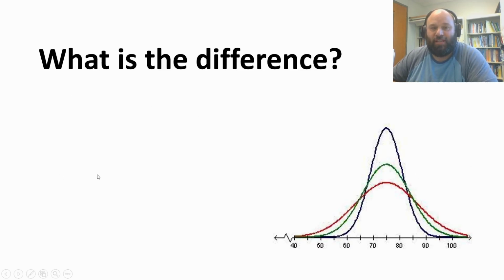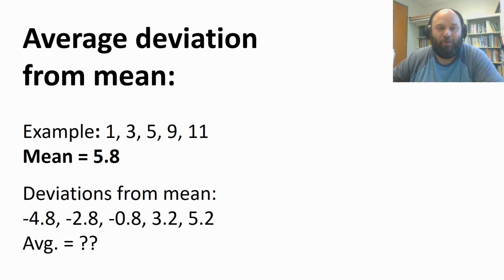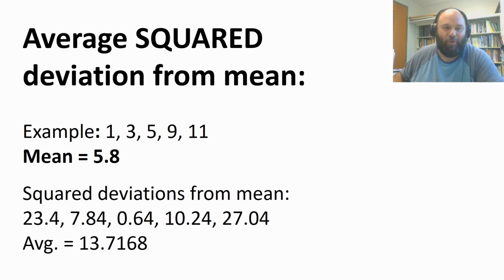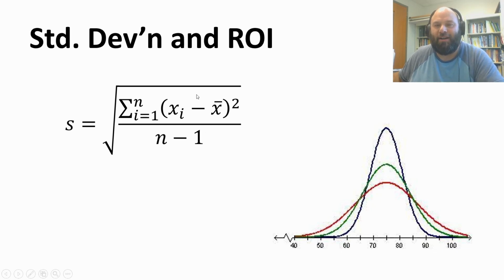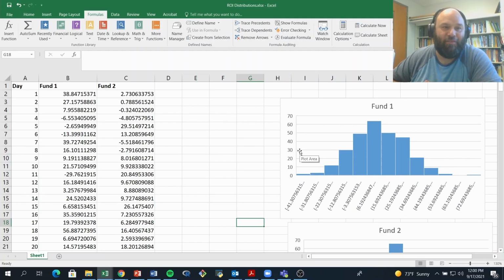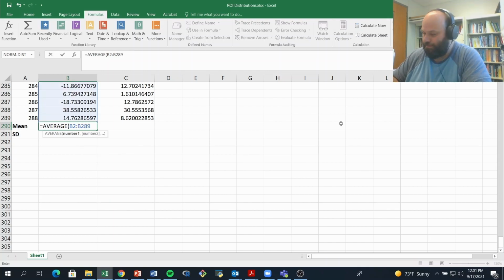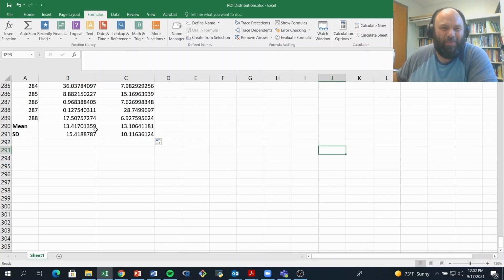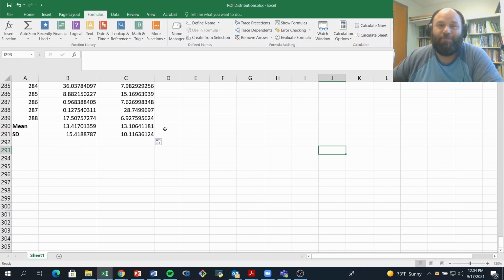Section 2.5. Video 1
In this video, we discuss the standard deviation of a symmetric distribution.